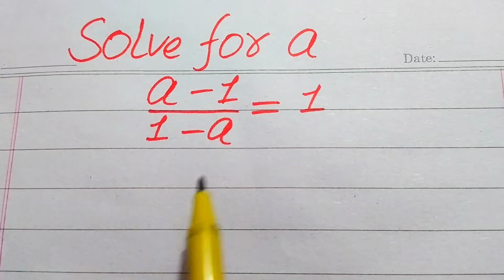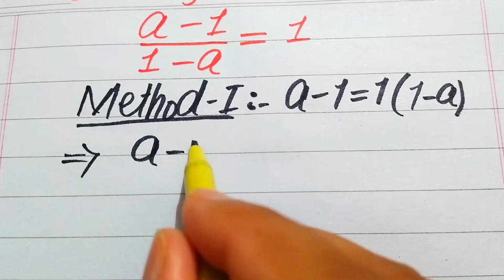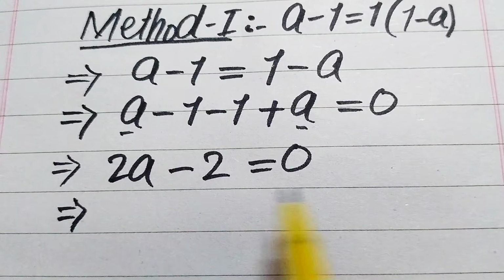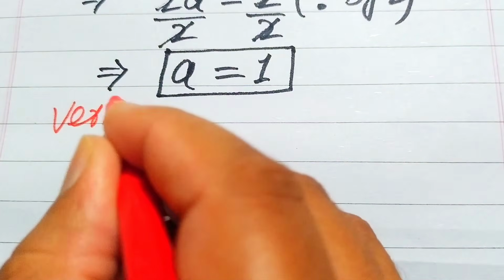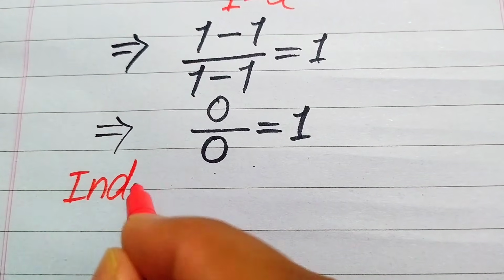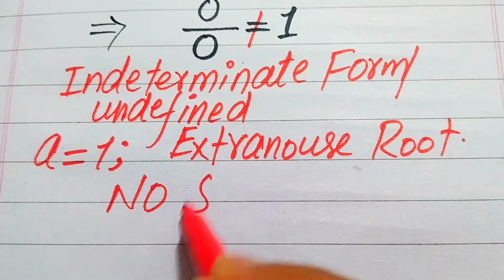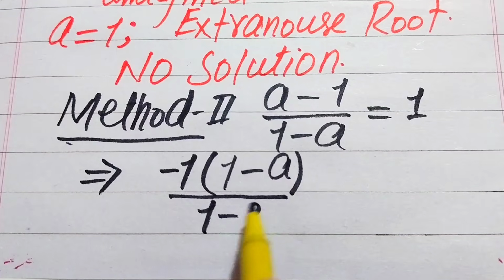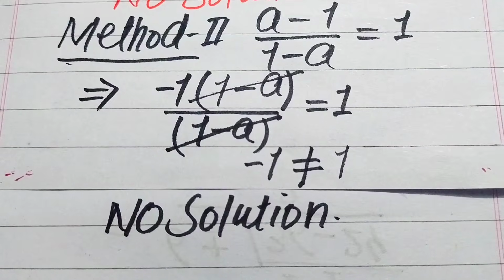Solving a 'Harvard' University entrance exam | Find a?